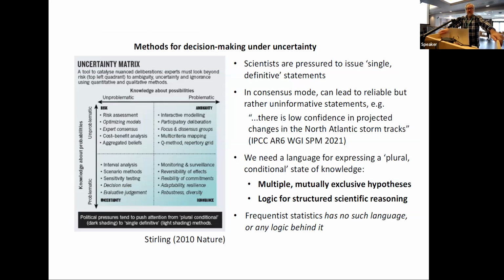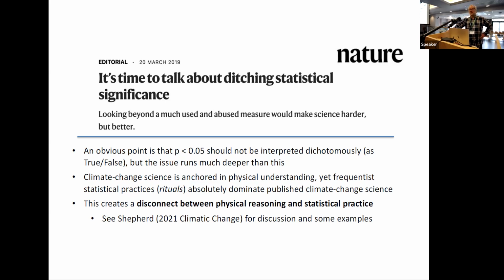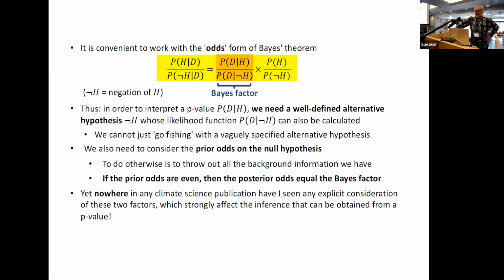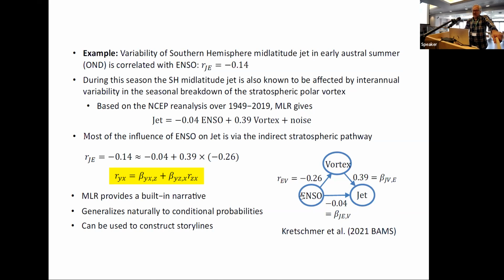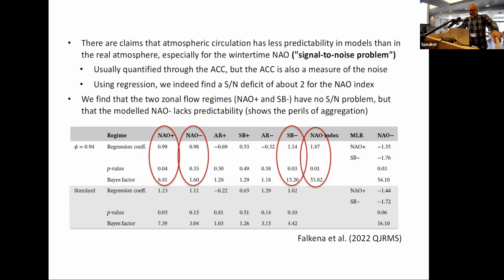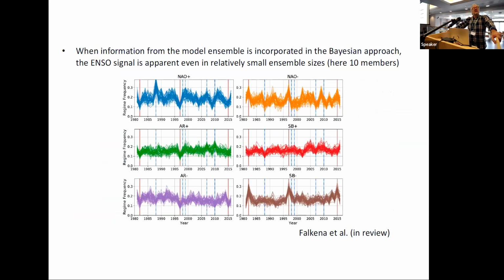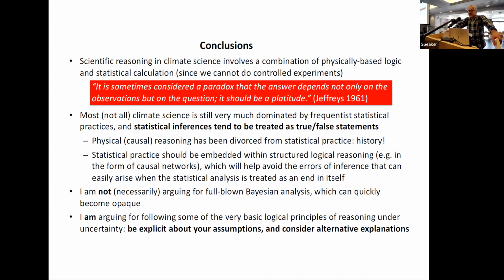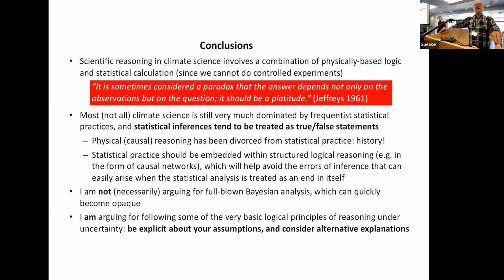23 09 2022 GFDW02 Shepherd